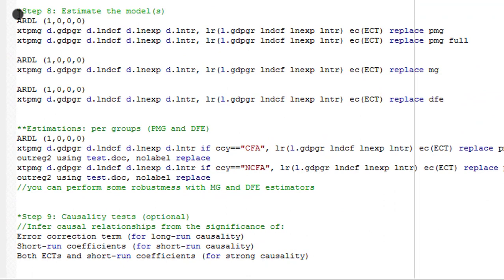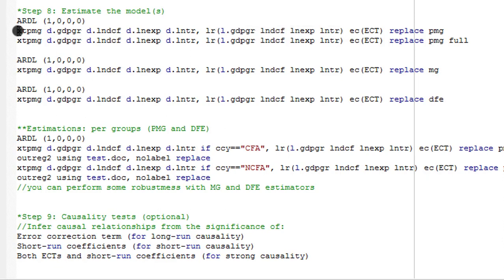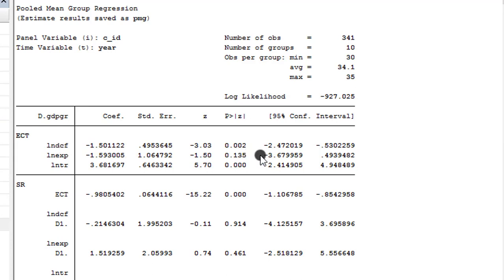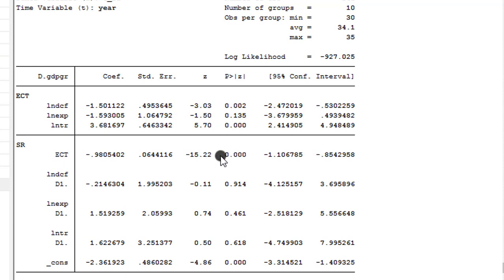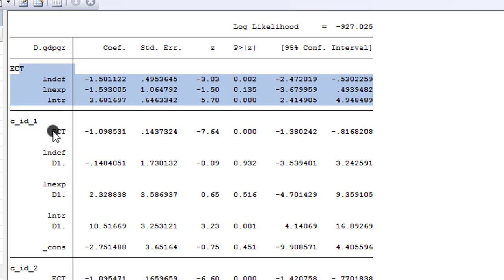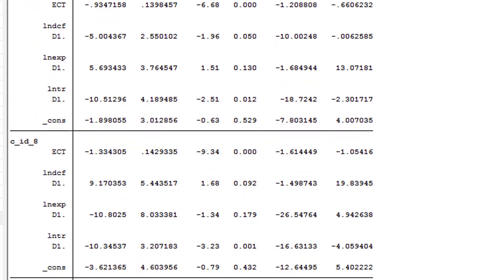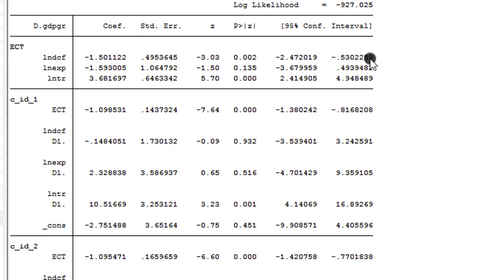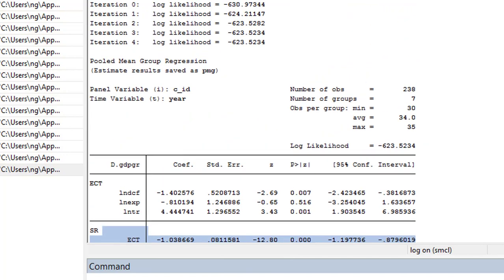(Stata13): Panel ARDL Estimations (Step 8)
This video tutorial covers step 8. From Step 7, test the null hypothesis of homogeneity through a Hausman-type test, based on the comparison between the Mean Group (MG) and the Pooled Mean Group (PMG) estimators. Decision: Reject the null hypothesis if the prob-value is less than 0.05. From the outcome of the Hausman (1978) test, estimate the model(s). For instance, if the test favours the PMG estimator, observe the statistical significance of the long-run coefficients, the size of group-specific error adjustment coefficients and the short-run coefficients. Interpret results accordingly. Using Stata13, this video shows you how to estimate a panel ARDL model. The link to the Stata dofile is on my website. Endeavour to have a Google account for easy accessibility.